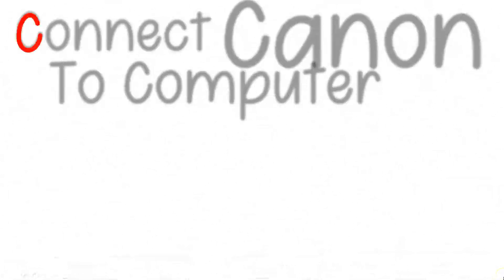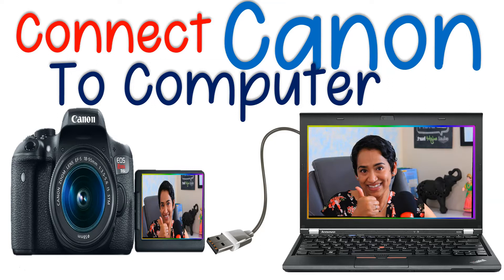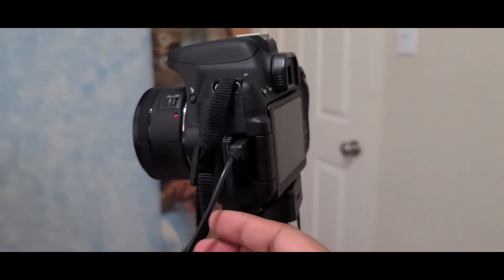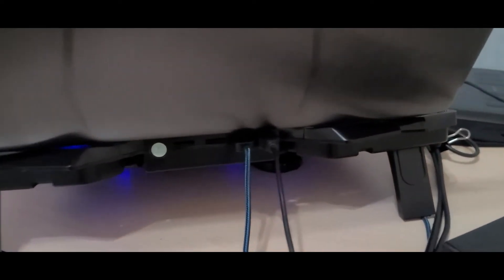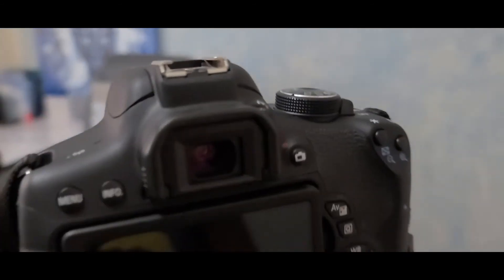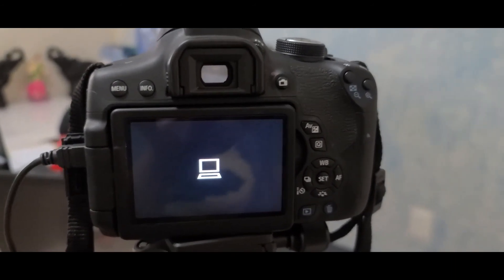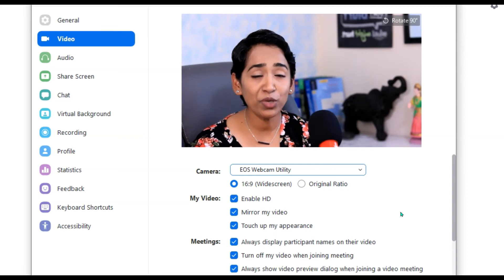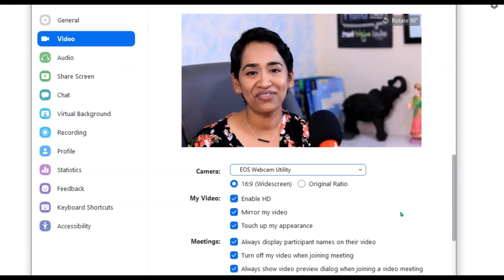How to connect Canon camera to Computer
0:00 Intro
0:32 How to Connect your Canon to computer
0:1:52 Connecting Via Zoom